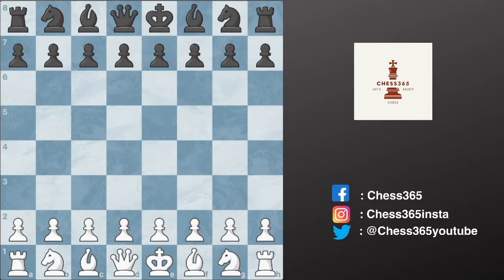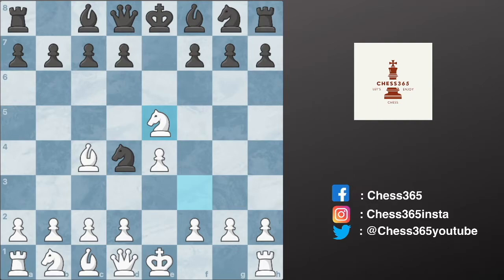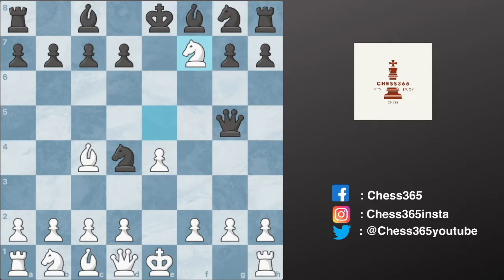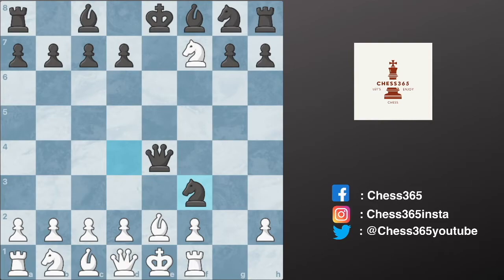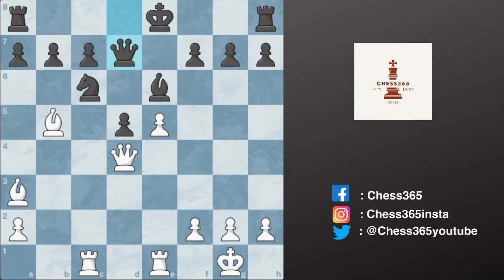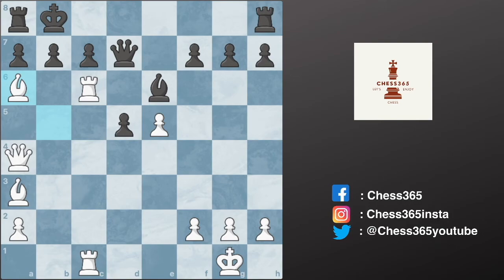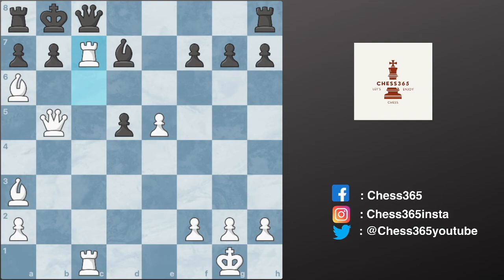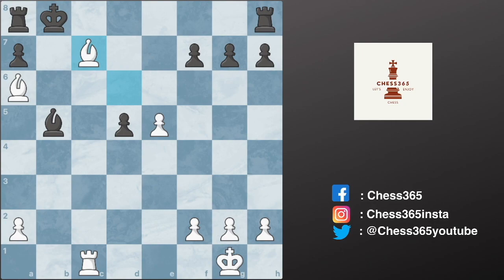Chess traps | Blackburne shilling gambit trap | Joseph Henry Blackburne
Joseph Henry Blackburne was famous for playing blindfold simultaneous matches against cafe visitors and he would win a shilling for each win. This amazing trap is named after Blackburne who used it to win many such blindfold games. This video also features a game played by Blackburne in a blindfold simultaneous match. Enjoy !!